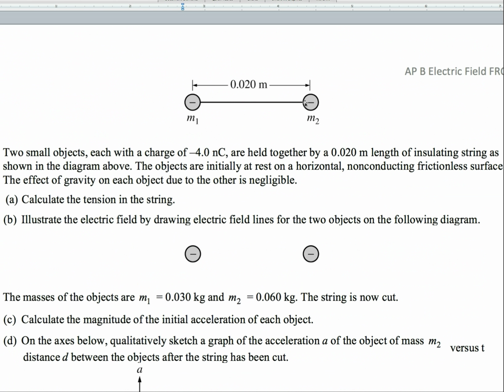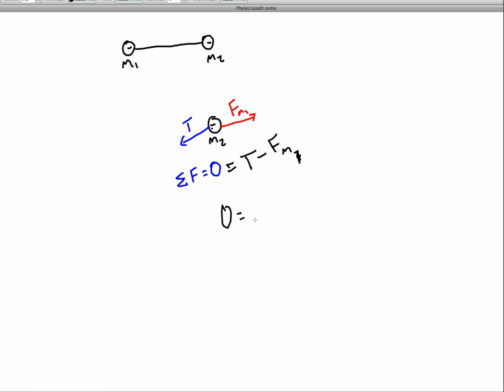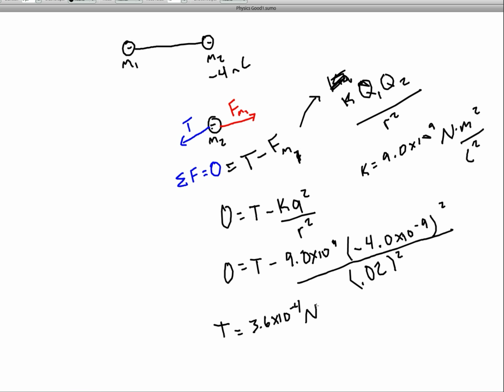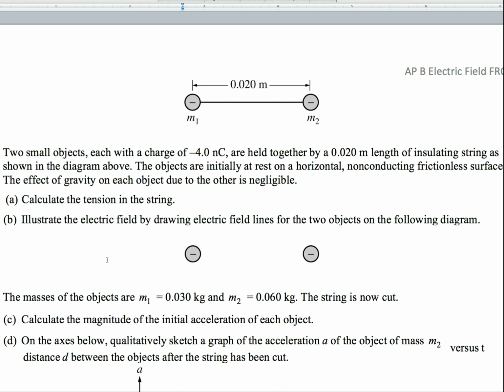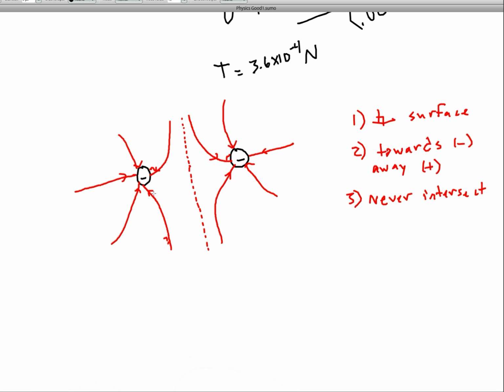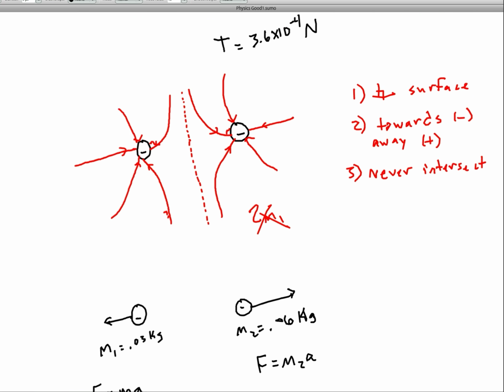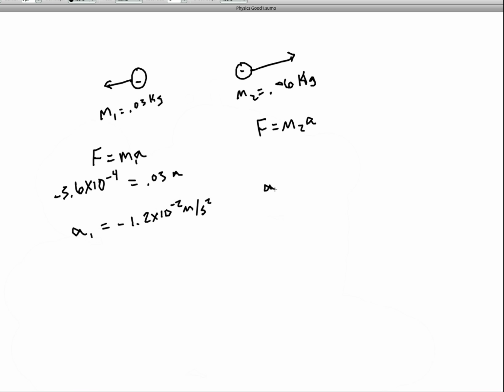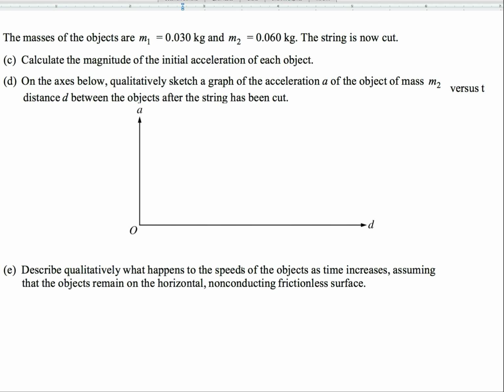Electric Field Lines Tutorial 1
AP Physics B